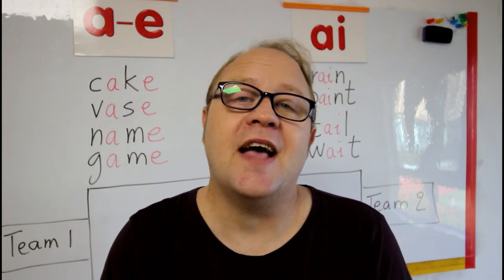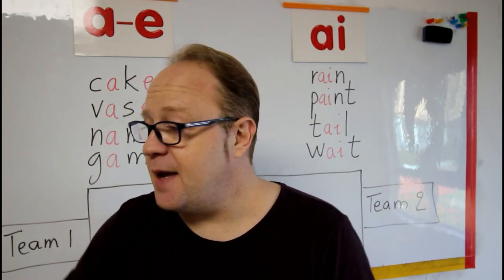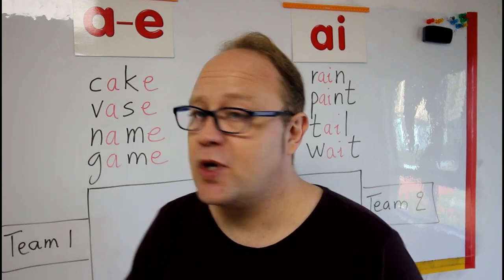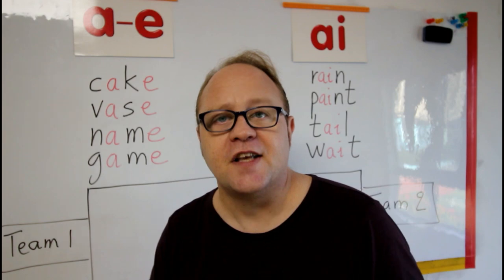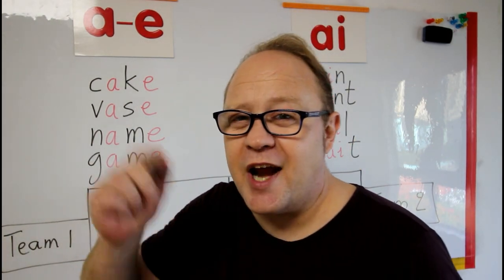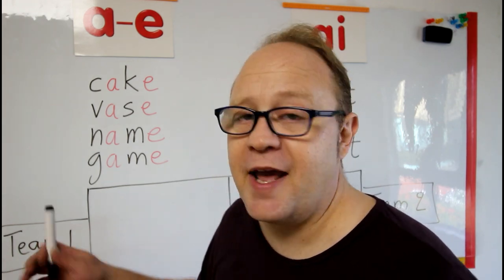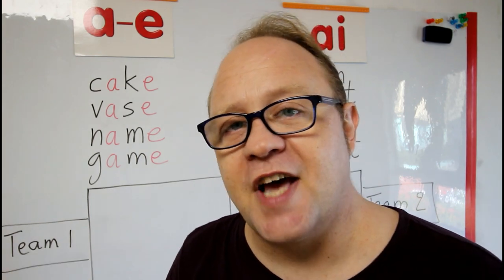Phonics Game 2 - ESL Games and Teaching Tips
Very funny game where kids can memorized Phonics, phonics vocabulary and practice listening with great fun!
Follow Mike's Home on Facebook, Youtube and Twiter for new updates.